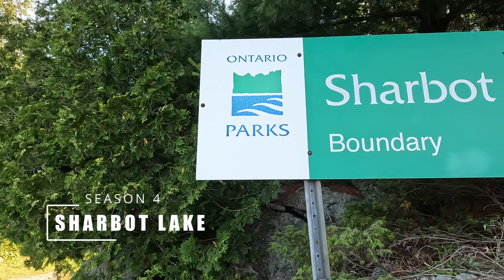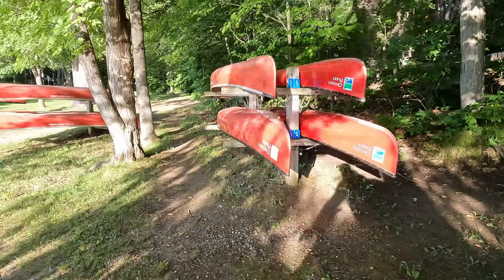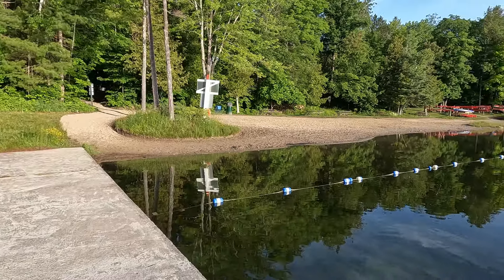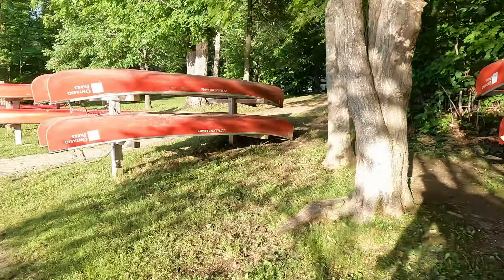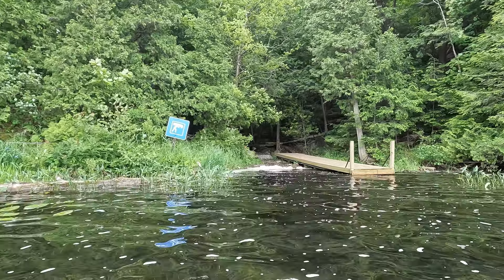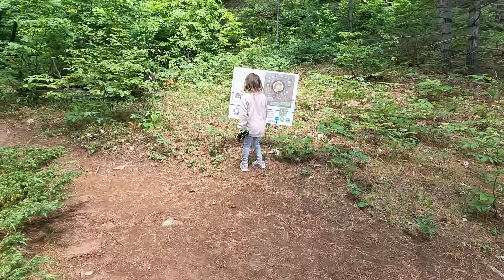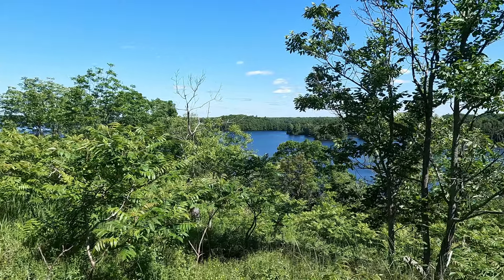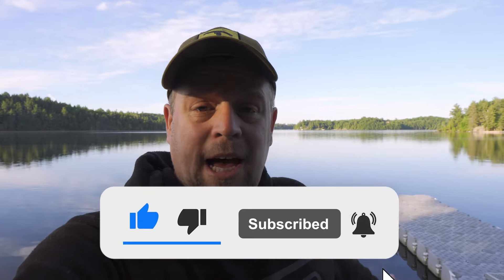Explore Sharbot Lake Park: Hiking, Canoeing, & Beaches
Join us as we explore the stunning Sharbot Lake Provincial Park! Embark on a scenic hike along the Discovery Trail, where nature's beauty unfolds at every turn. Experience the thrill of paddling through the serene waters of Black and Sharbot Lake by canoe, kayak, SUP, or boat. Relax on the park's two pristine sandy beaches or let your four-legged friends enjoy a splash at the dedicated dog beach. This video is your ultimate guide to enjoying the diverse outdoor activities and natural wonders of Sharbot Lake Provincial Park.

Welcome to Ontario Camping! Discovering Canada's Ontario's beautiful outdoors is the focus of our channel. We adore camping, hiking, mountain biking, kayaking, and all other activities that allow us to take in this incredible province's breathtaking natural beauty.
You may discover a variety of movies on our channel that highlight our trips as well as advice on how to get the most out of your own camping and outdoor adventures. We have something for everyone, whether you are a seasoned camper or are just getting started.
We love to provide DIY ideas for campers and trailer enthusiasts in addition to highlighting some of the top campgrounds and outdoor pursuits in Ontario. We can help you with everything from personalizing your rig to coming up with fresh and creative ways to enjoy the great outdoors.
So join us on our journey as we explore all that Ontario has to offer.

GEAR
Sony ZV-E10 - SIGMA F1.4 16MM